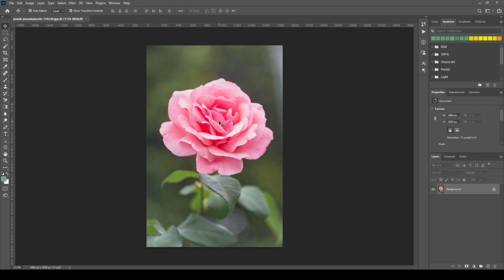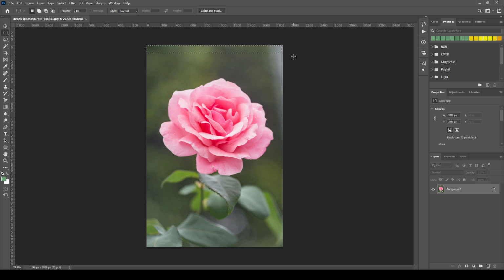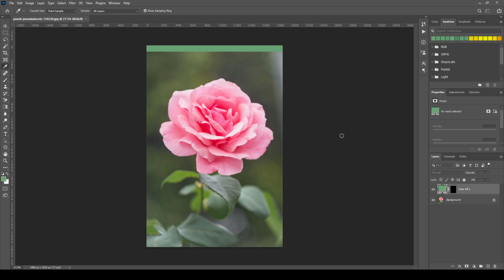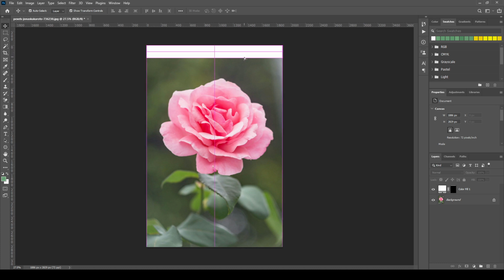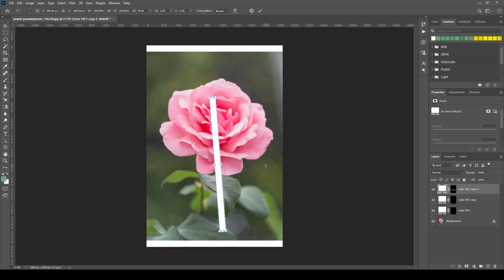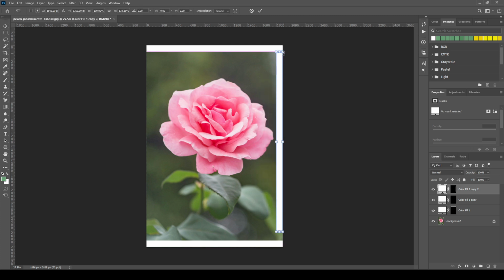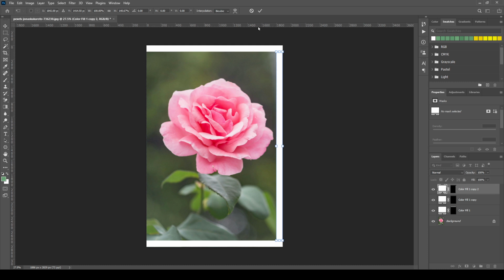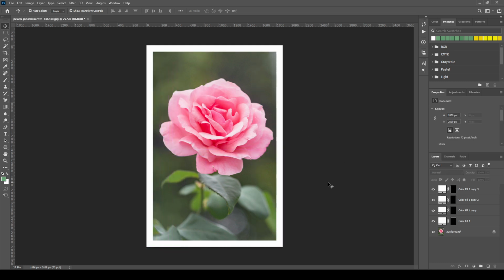How to Add a Border to an Image in Photoshop - (Full Tutorial)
How to Add a Border to an Image in Photoshop.

In this video, I'm going to show you How to Add a Border to an Image in Photoshop.